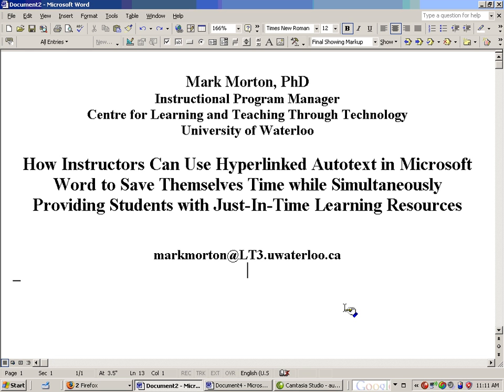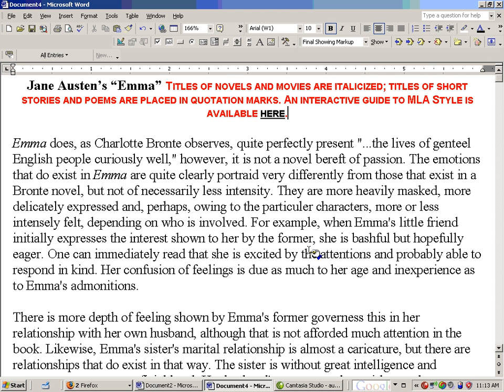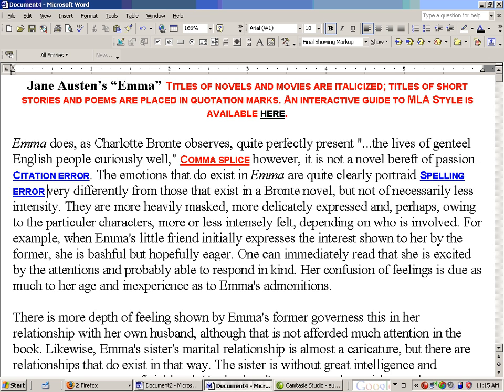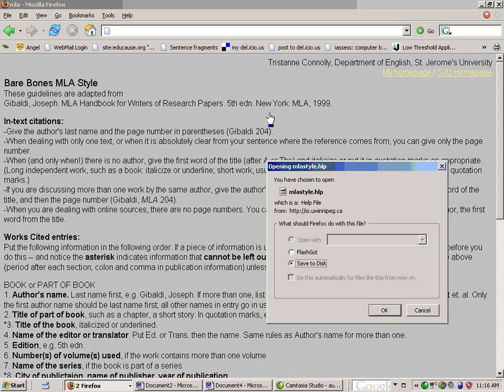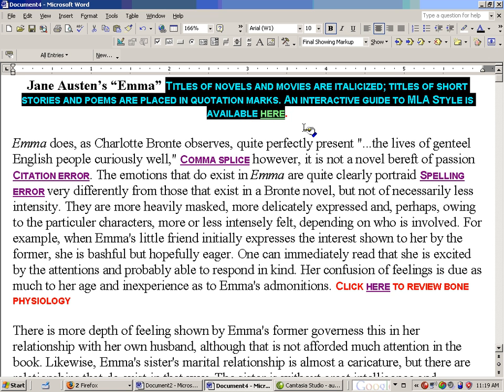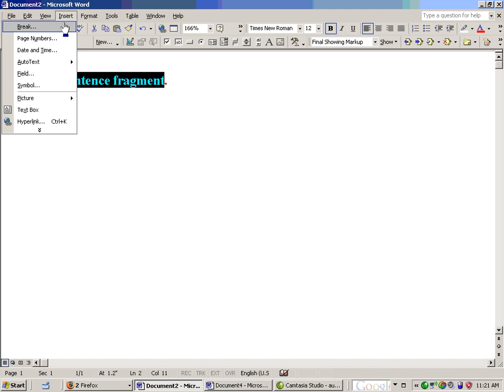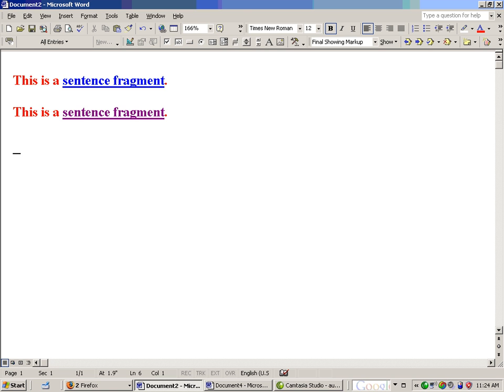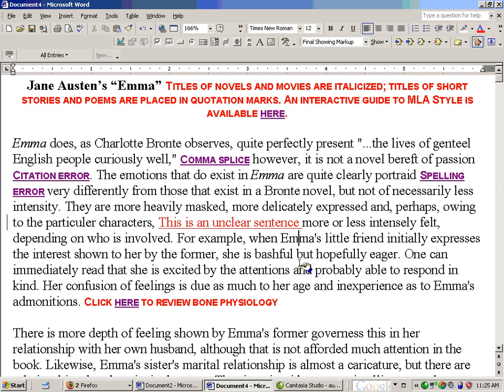Hyperlinked Auto-Text: Save Time Grading Assignments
This screencast show how you can use the "Review" feature of Microsoft Word, in conjunction with links to web resources, to save yourself hours of time when you grade essays (while at the same time providing your students with better feedback).